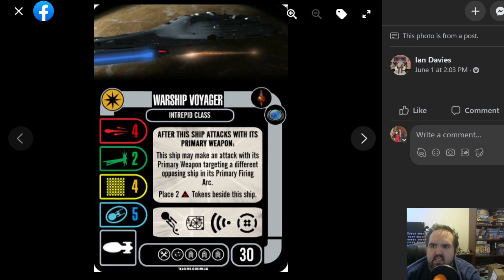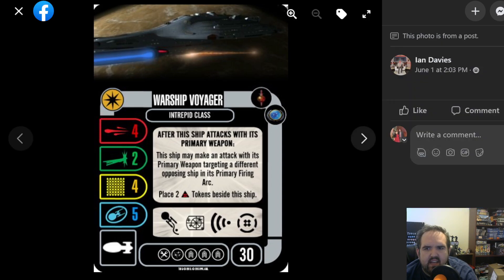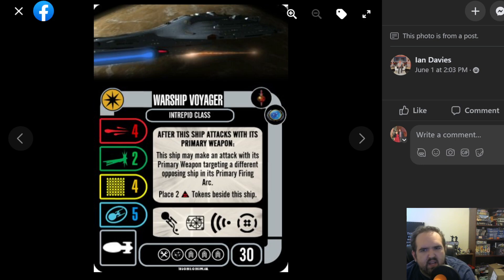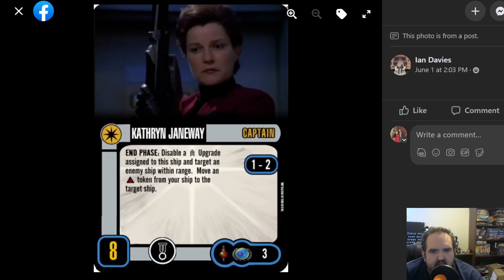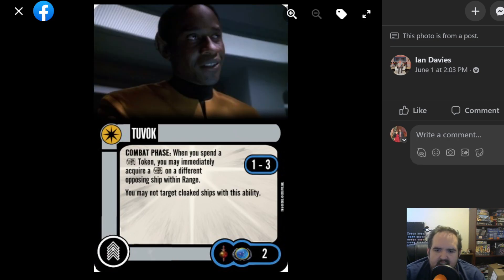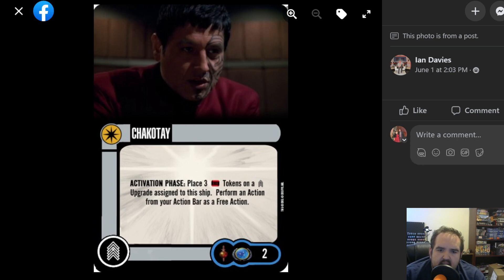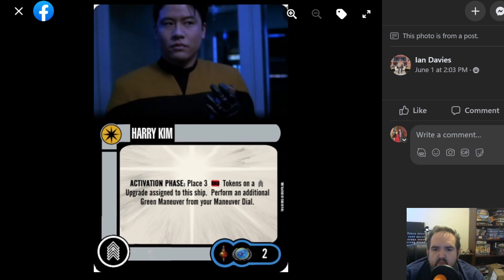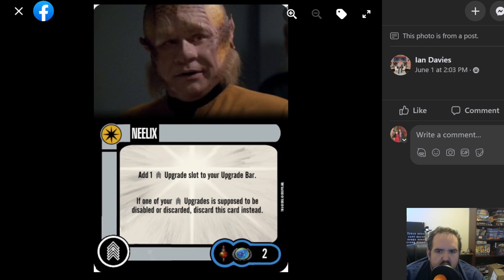STAW Custom - Warship Voyager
Thank you to Ian for the card designs.

Thank you to our members and supporters - Ryan T. and Michael L.